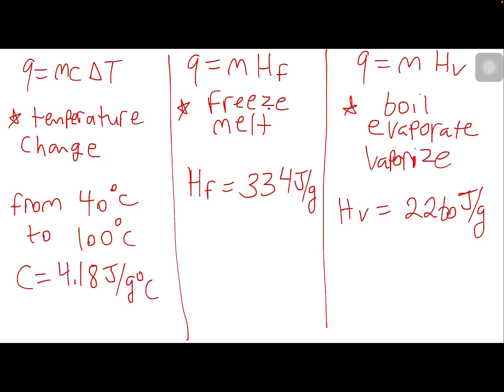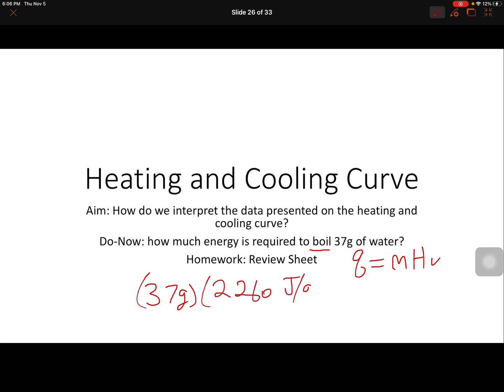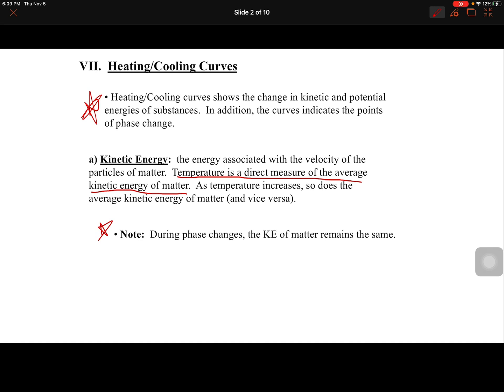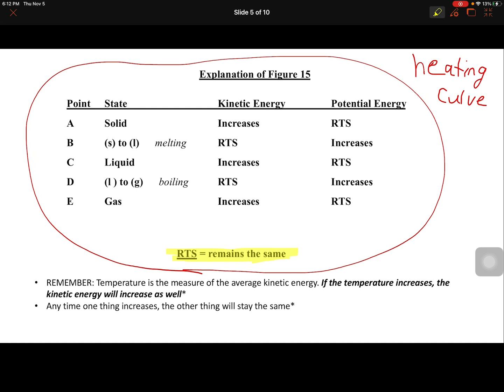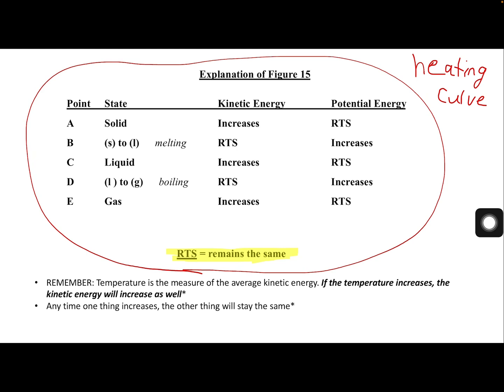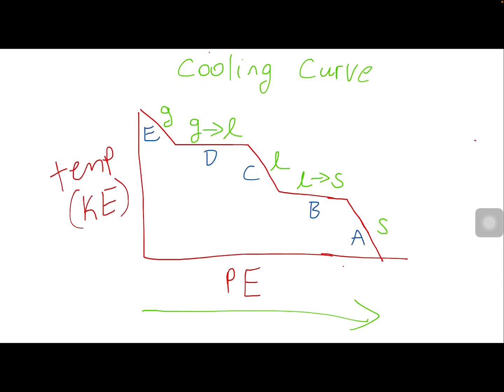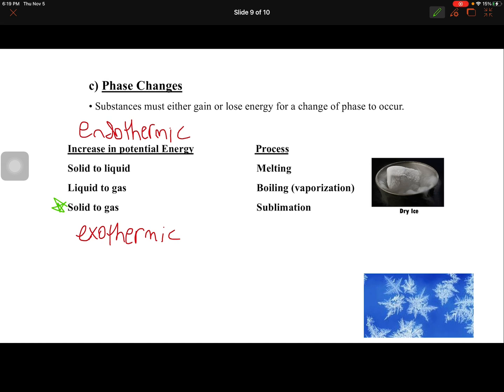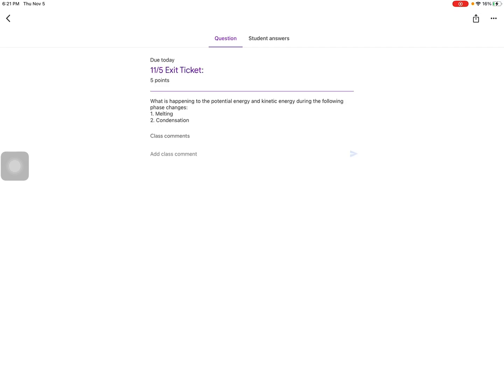11/5 Lesson: Heating and Cooling Curve